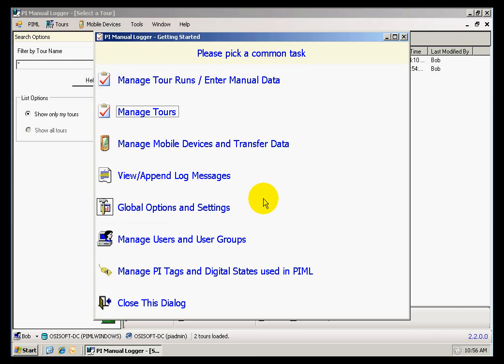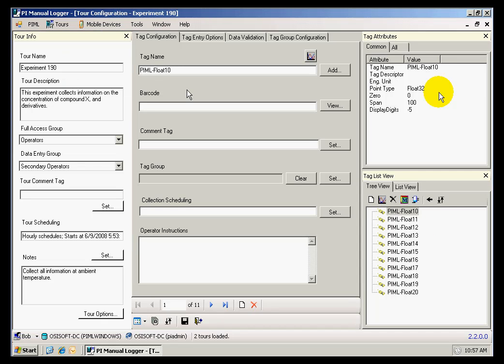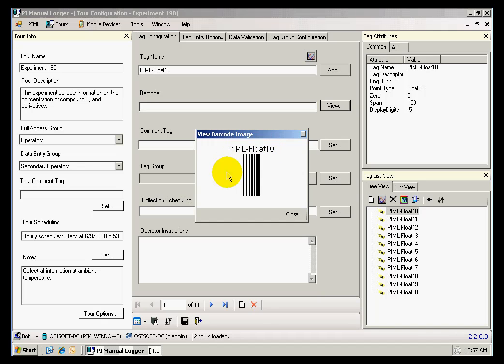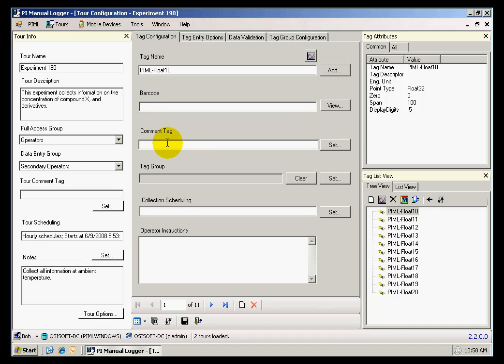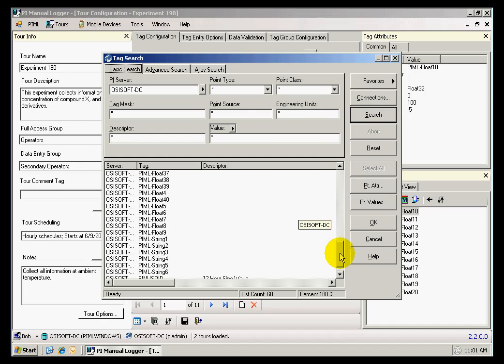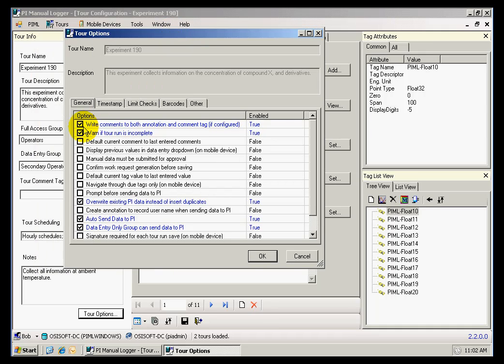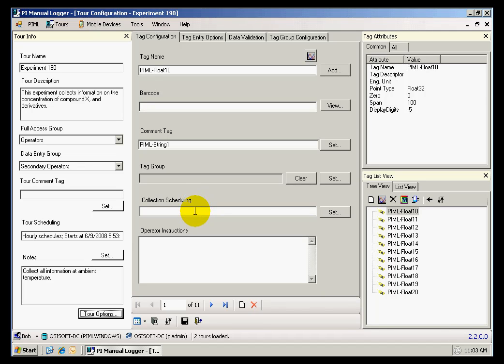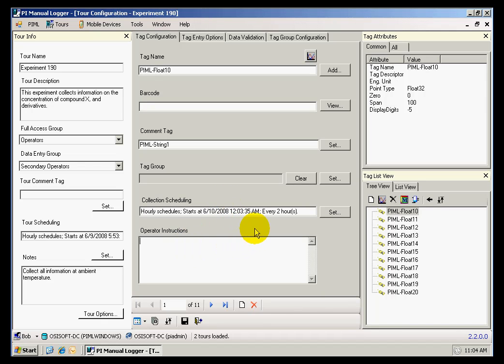OSIsoft: Tag tour run settings for barcode, comment and collection scheduling. v2.2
In addition to the general settings for a tour run, there are configuration settings for individual tags in the tour. One such field allows you to configure a barcode specific to the tag. Another allows you to specify where comments that are made when collecting data for the tag are stored . A third allows you to establish a collection schedule for each tag that is independent of the schedule for the tour in general.

you can see where this video is in the sequence of videos on this topic.